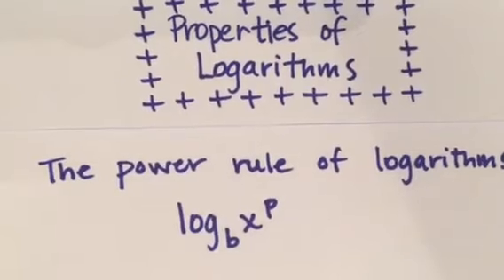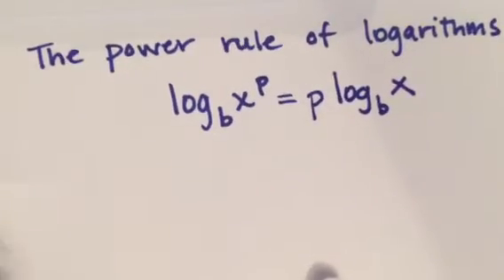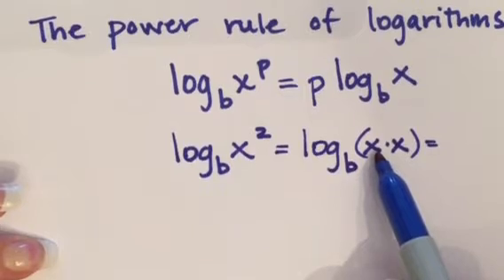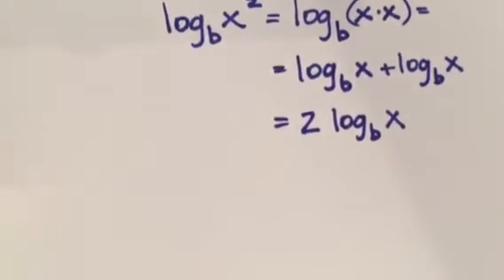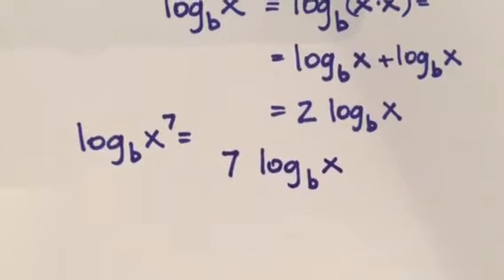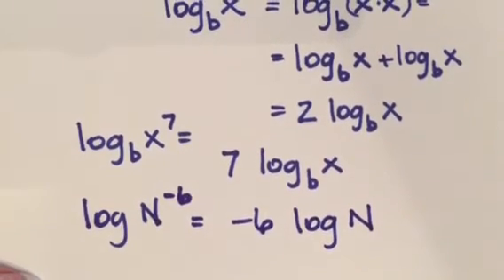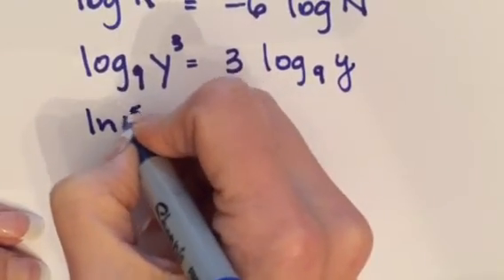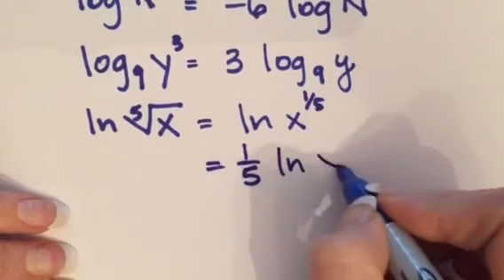Properties of Logarithms (Part 3) - The Power Rule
In this video we explore the power rule of logarithms.